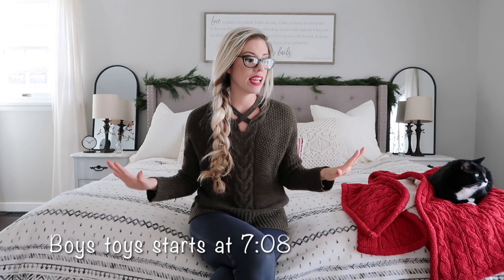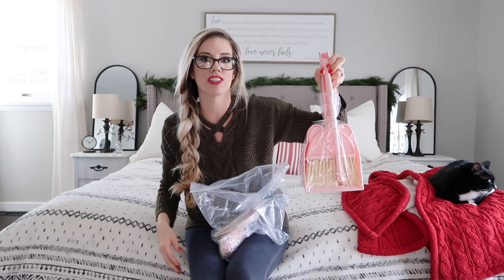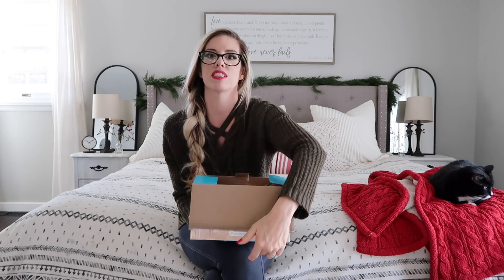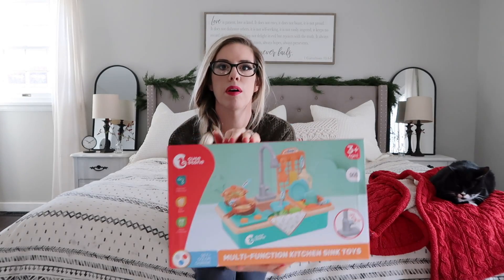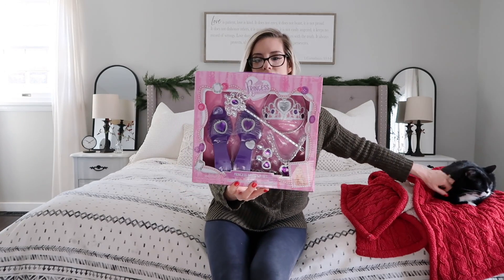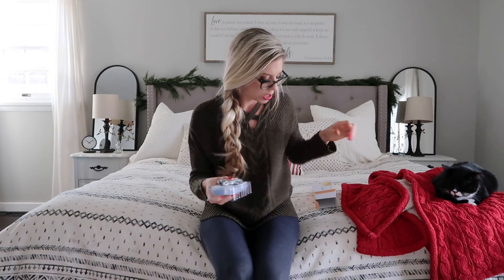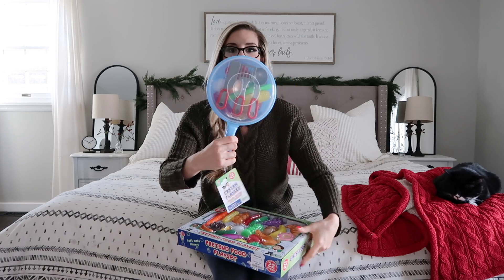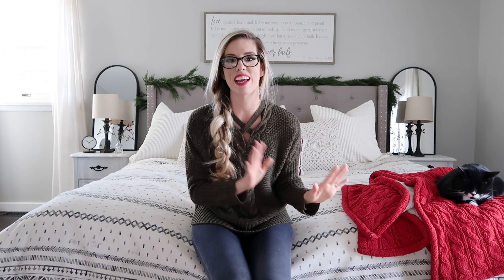WHAT I GOT MY KIDS FOR CHRISTMAS!| CHRISTMAS GIFT IDEAS 2021| BOY AND GIRL 2-5 YEARS OLD GIFT GUIDE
In todays video I’m showing you what all I got my daughter and son for Christmas!

If you are new here my name is Sydnie and over here on my channel I do all things decorating from DIYs, decor hauls, shop with me’s, decorate with me’s and so much more!!  If that kind of content interests you then I would love for you to stick around and hit that subscribe button so you never miss any uploads from me in the future!!  Also follow me over on instagram for daily posts! Xoxoxo

Cash register
Peppa pig reader
Broom set
KidKraft Blender
Vacuum Cleaner
Flower Garden Builder Set
Bristle Interlocking Building Blocks
Handheld game set
Play-doh Wheels Gravel Set
Multi voice Changer
Dinosaur Shooting Game
Shark Bath Toy
Purple Bumper Car
Blue Bumper Car

POPULAR ASKED ABOUT ITEMS:
Computer I use
-I edit my videos using iMovie
Camera I use
My daughters floral wall decals
My white lanterns on my entryway table